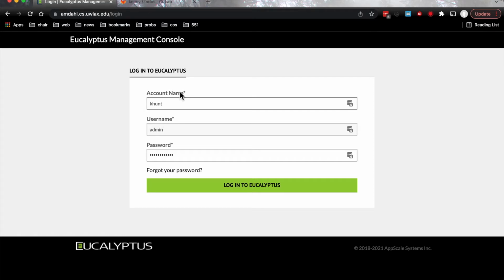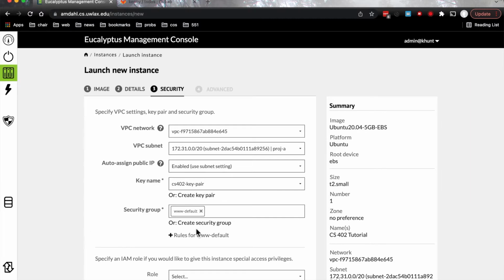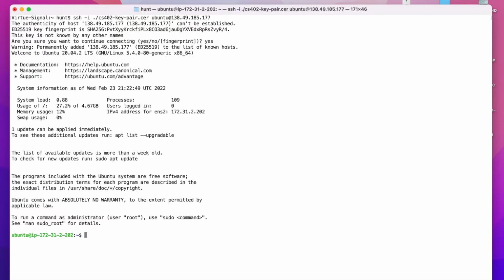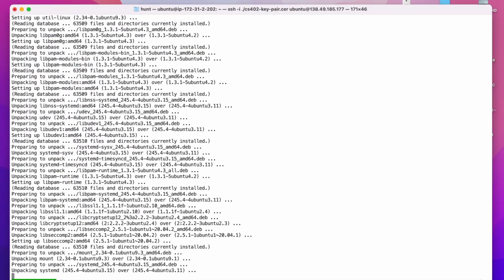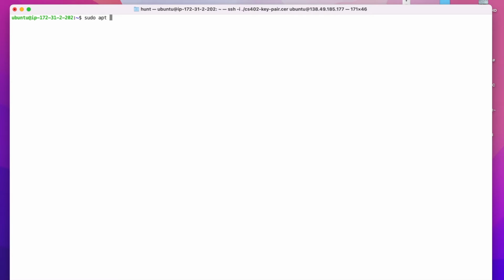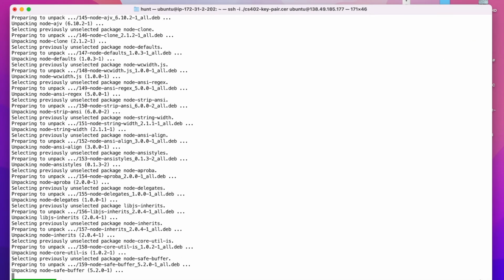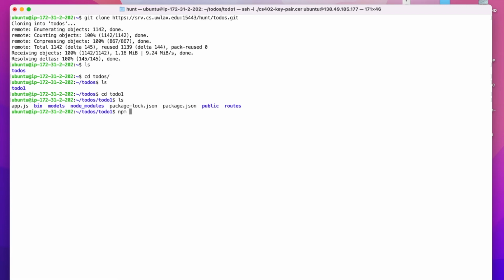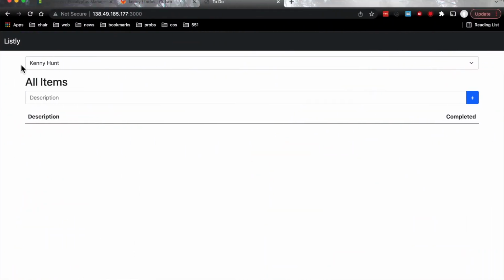VM Node Express